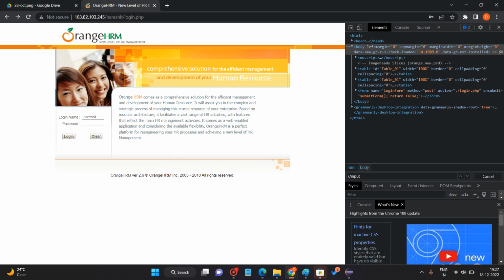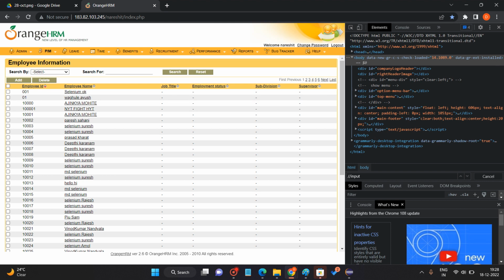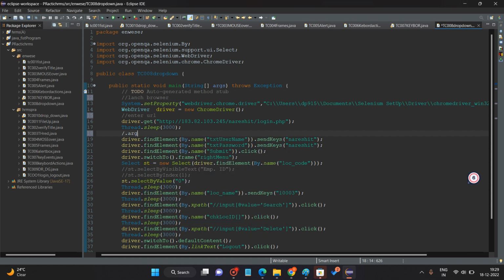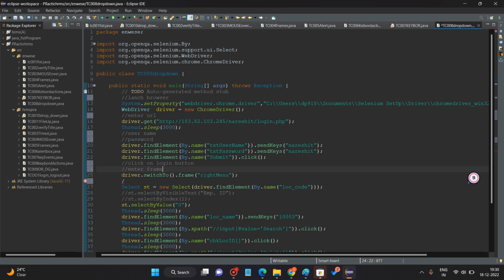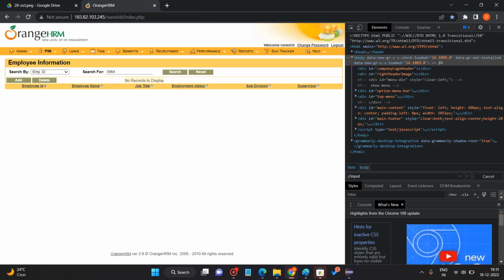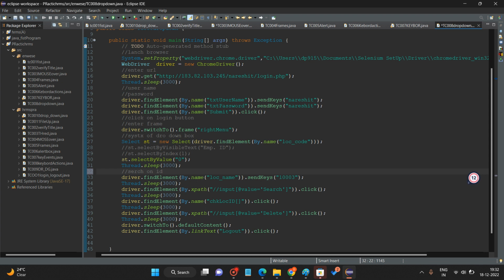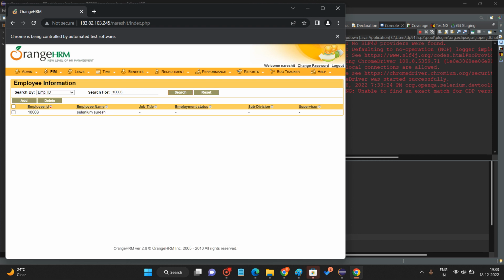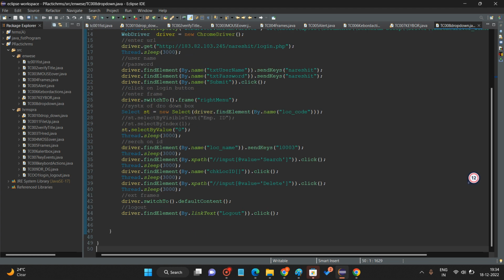How to Handle Dropdown in Selenium-Part 1 Selenium WebDriver Tutorial #11 in SELENIUM WEBDRIVER